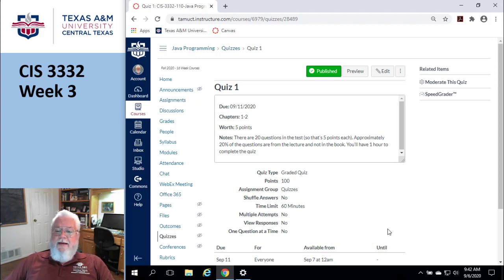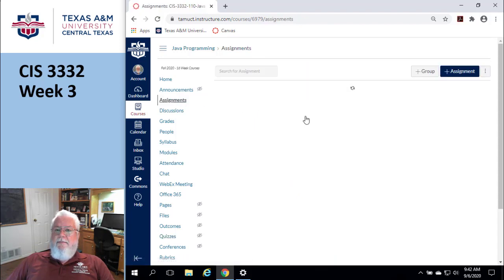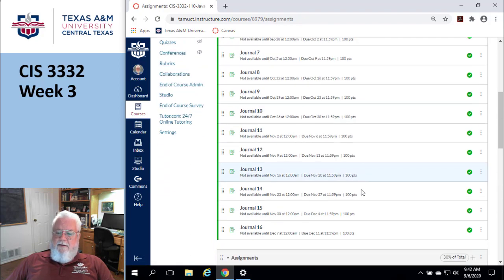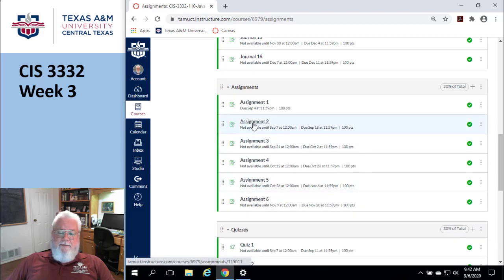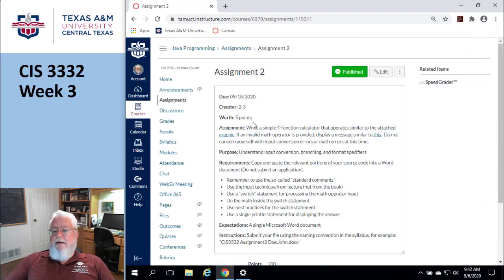CIS3332 Week3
Week 3